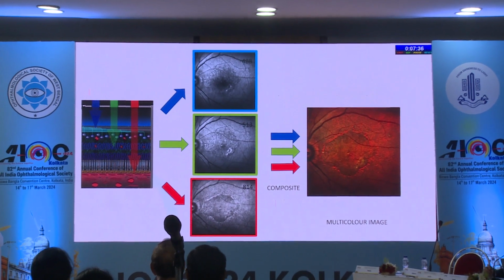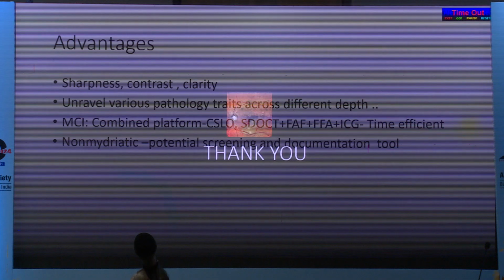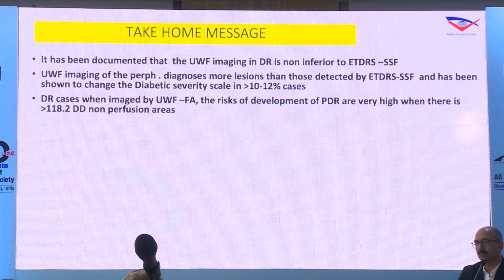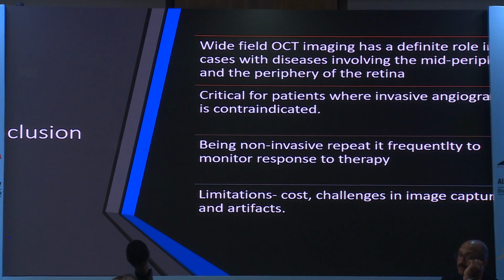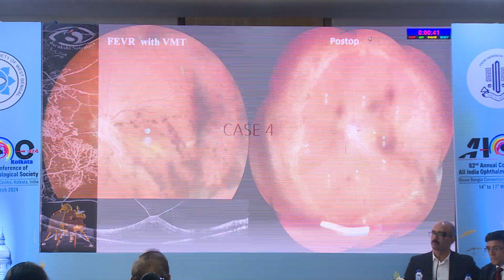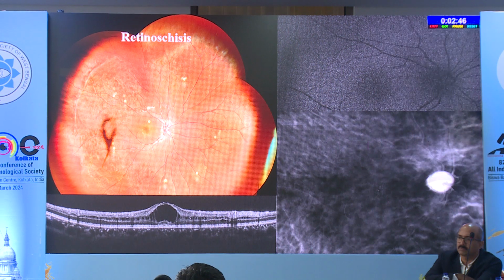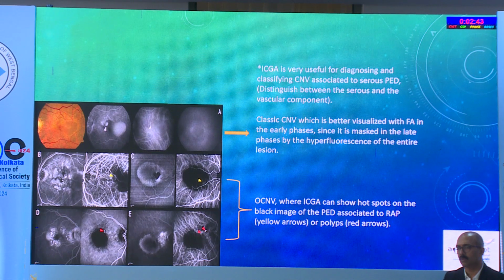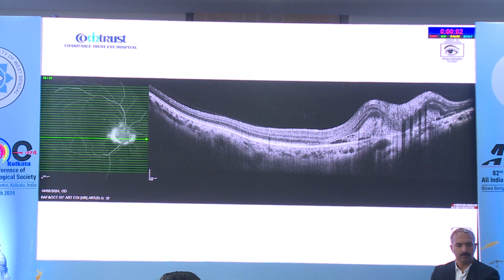AIOC2024 - GP91 - Widefield Imaging by Mirante session